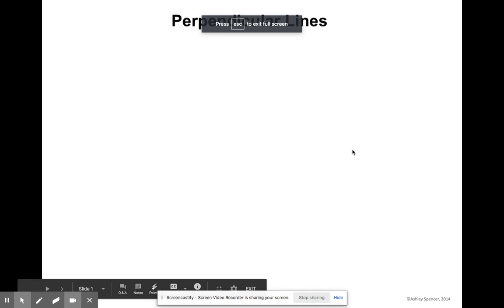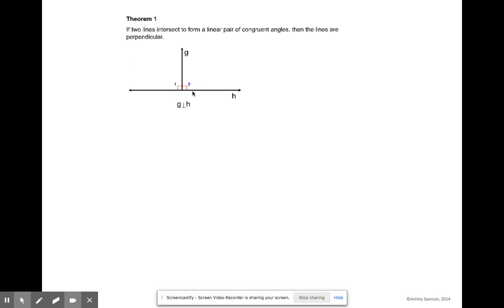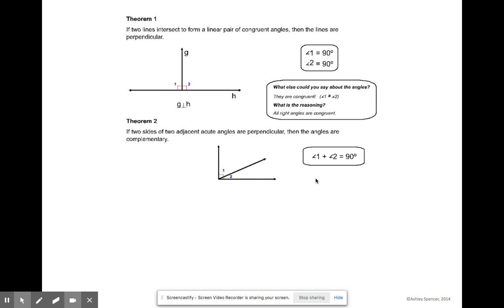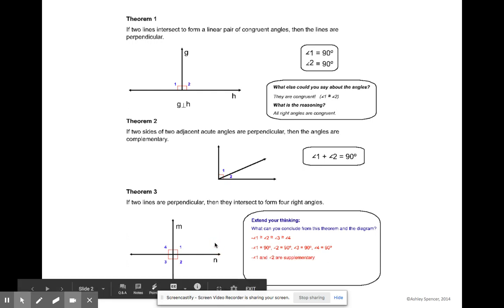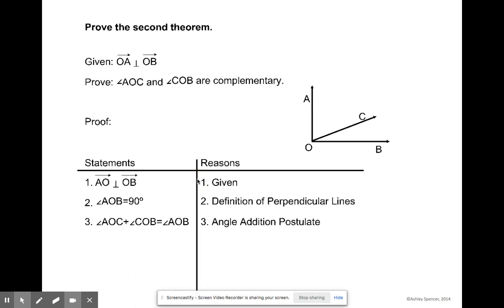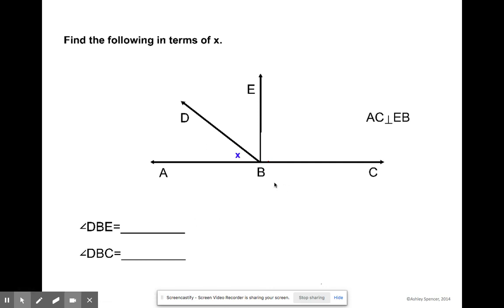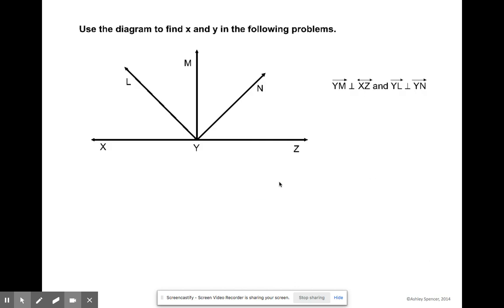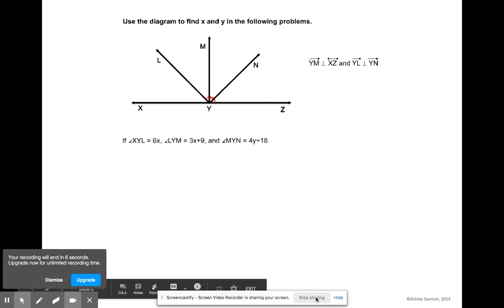Perpendicular lines theorems